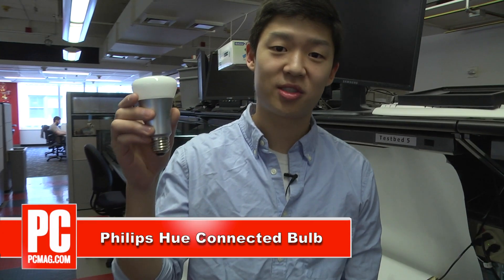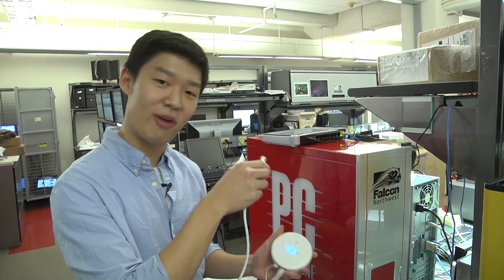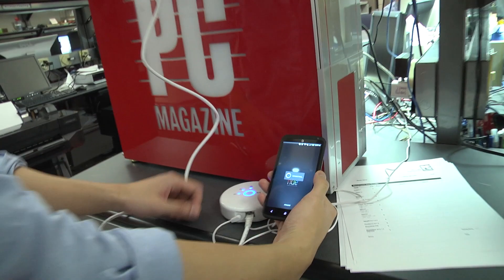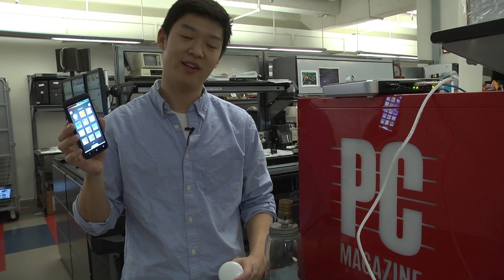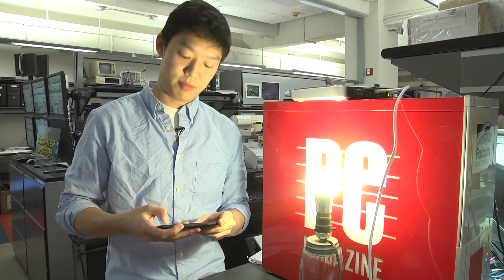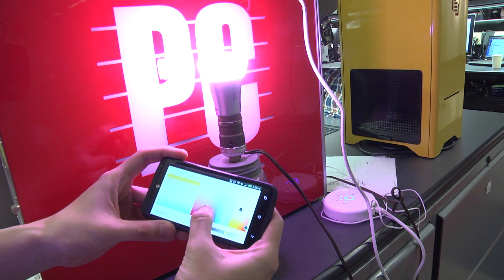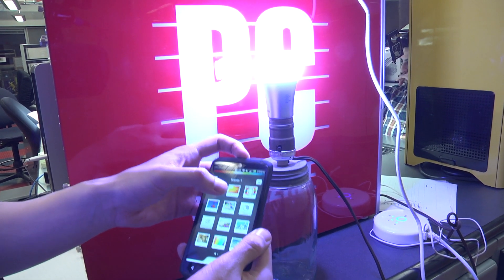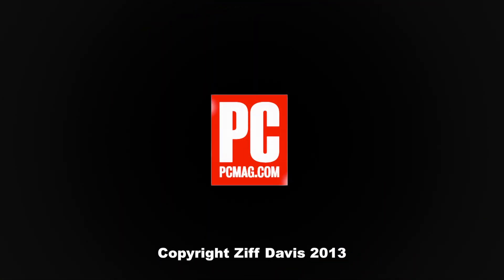Hands On: Philips Hue Connected Bulb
PCMag's Eugene Kim demonstrates how to set up and use the Philips Hue Connected Bulb, which lets you control the color and intensity using your smartphone.